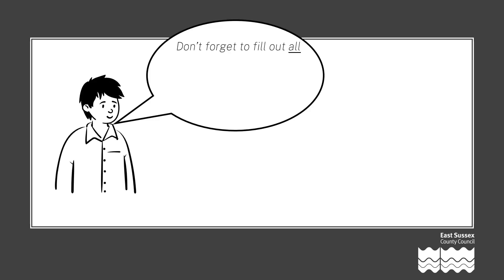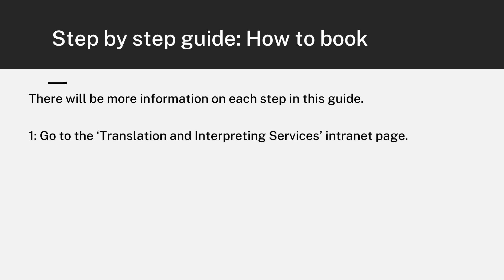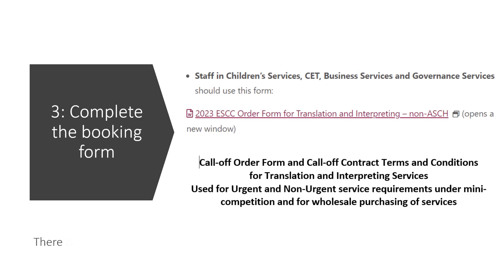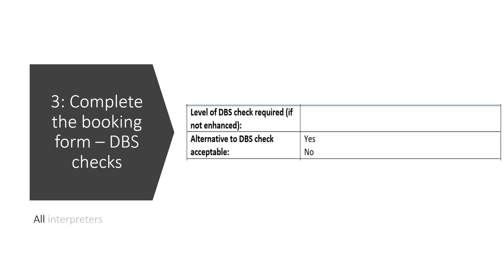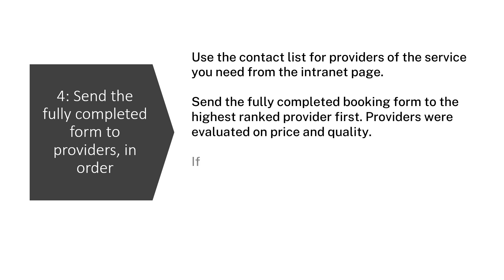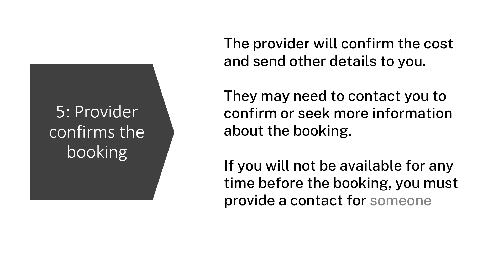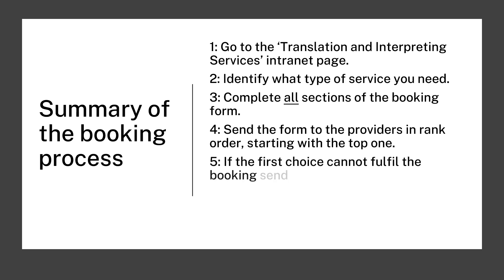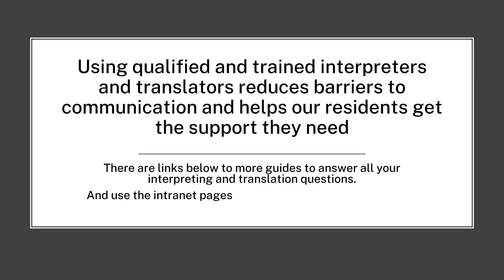Interpreting Guide - How to book: CSD, CET, BSD and GS Staff (STF Review 2025)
A guide on the process of booking an interpreter or translation through the council's Framework for staff in Children's Services, Communities Economy and Transport, Business Services and Governance Services.